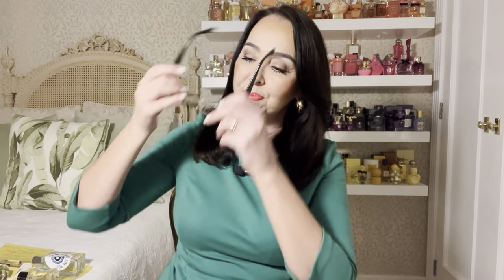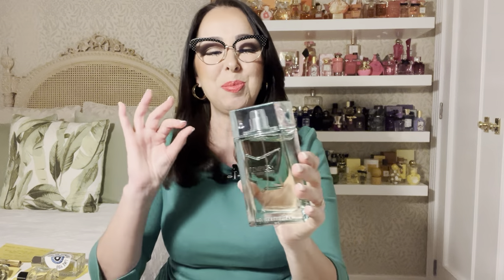10 GREEN FRAGRANCES 🌿🍃🌴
Hello fragrant friends ! 🤗

In today's video I am sharing 10 amazing GREEN FRAGRANCES, that are very fresh, uplifting and perfect for warm and humid weather .

Fragrances   mentioned :

1 - Green Lover by LOLITA LEMPICKA
2 - Selva do Brazil by BERDOUES
3 - Paulas 's Ibiza  by LOEWE
4 - Hors - Piste by BASTILLE
5 - You or Someone Like You by ÉTAT LIBRE D'ORANGE
6 - Moss - by COMMODITY
7 - Philosykos by DIPTYQUE
8 - Menthe Fraîche by HEELEY
9 - Still Fife in Rio by OLFACTIVE STUDIO
10 - Synthetic Jungle ( Now : Synthetic Nature ) by FRÉDÉRIC MALLE

🚨 SAVE some 🤑 when you shop at beautinow.com.